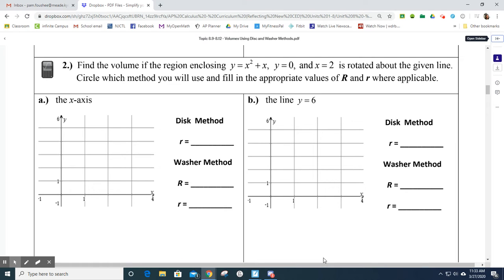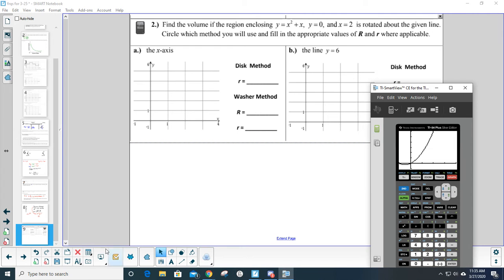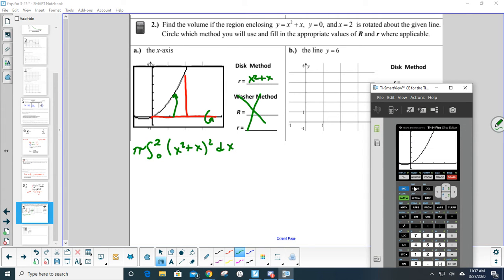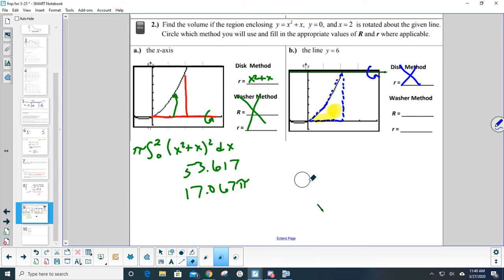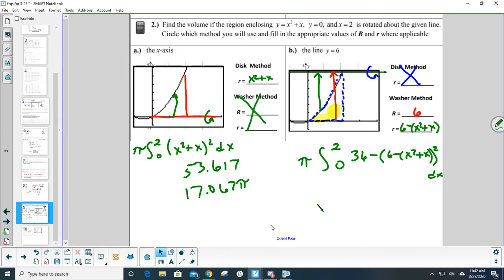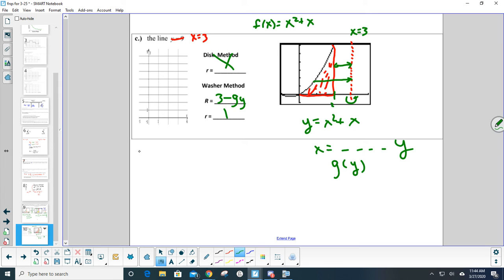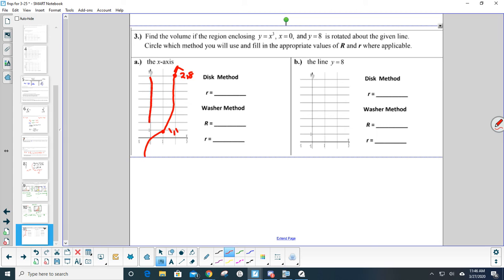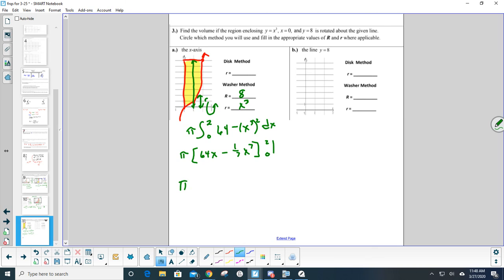calc 8.9-8.12 worked out solutions for 2 (3/27)